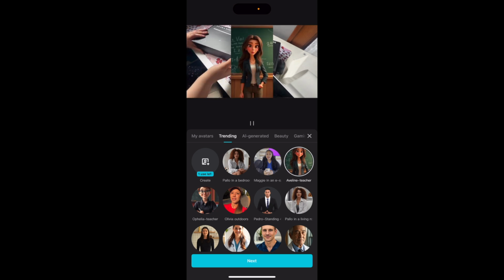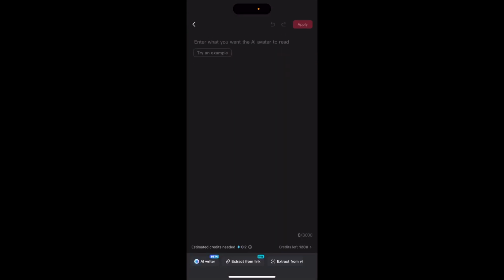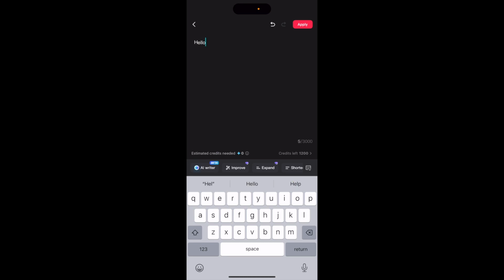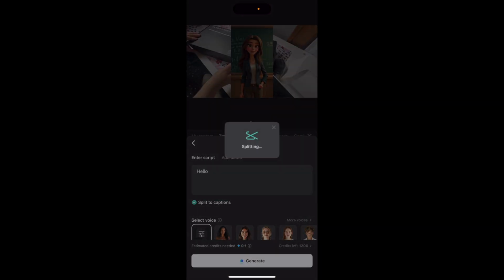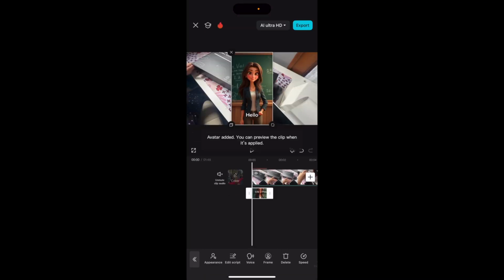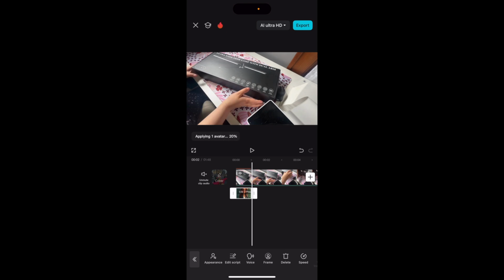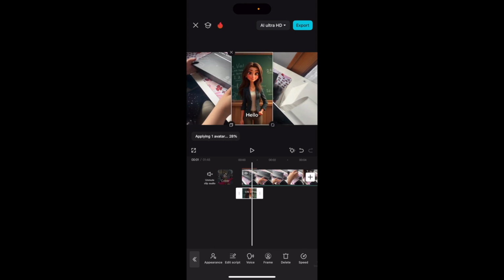How To Use Ai Avatars In CapCut | Step By Step Guide - CapCut Tutorial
Discover how to use AI Avatars in CapCut with this easy step-by-step guide. Whether you're creating personalized content, animated characters, or enhancing your videos with futuristic flair, CapCut’s AI Avatar tool offers powerful customization. Learn how to access, create, and apply AI Avatars in your projects for unique storytelling and visual impact—perfect for TikTok, YouTube Shorts, and Reels.

How to create AI avatars in CapCut, How to animate a face using CapCut AI, Step-by-step AI avatar tutorial in CapCut, How to use CapCut AI avatar tool for videos, Creating personalized avatars in CapCut